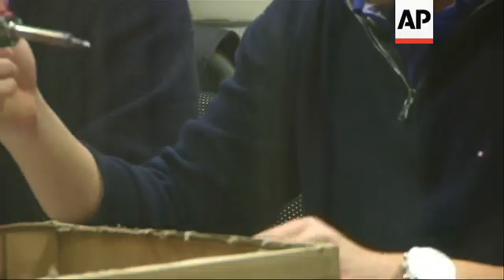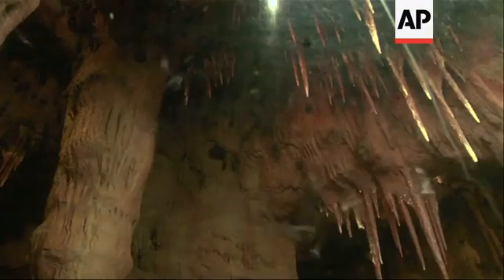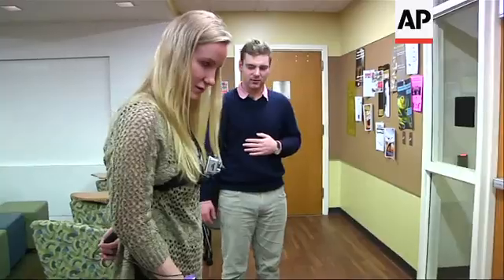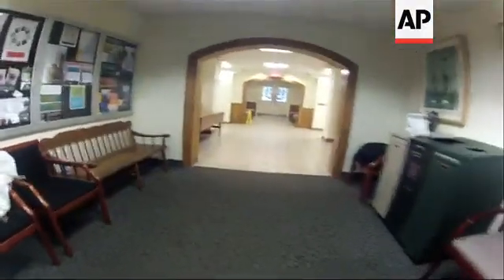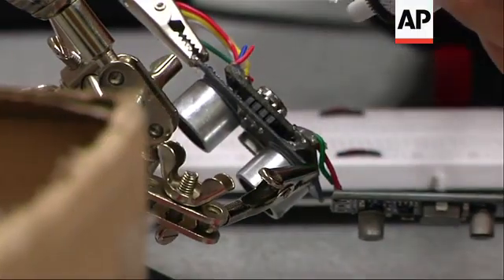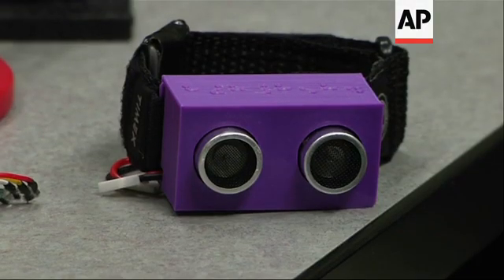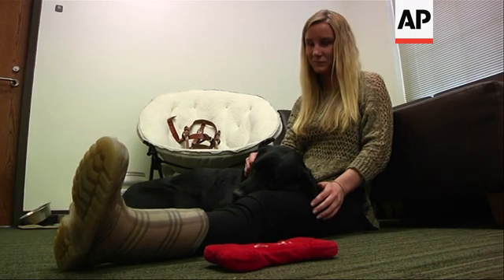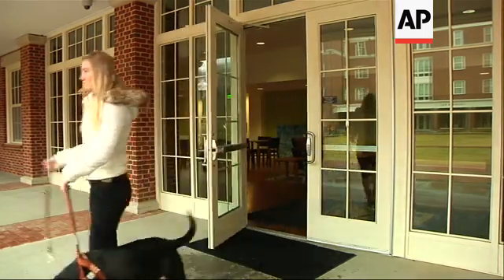Some Wake Forest University students are using bats as a model to help the blind navigate their worl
(4 Feb 2015) VOICE-OVER:
KATHRYN WEBSTER IS BLIND. BUT SHE GETS AROUND JUST FINE ... WITH A LITTLE HELP ...
THAT'S H-E-L-P ... AS IN HUMAN ECHO-LOCATION PARTNER.
SOUNDBITE (English), Kathryn Webster, Beta Tester
"It's definitely giving me more vision than I would have expected. With just a small little watch."
USING CELL PHONE COMPONENTS AND A 3-D PRINTER, STUDENTS AT WAKE FOREST UNIVERSITY CREATED A DEVICE THAT MIMICS HOW BATS
HUNT FOR FOOD.
BIOLOGY PROFESSOR BILL CONNER SAYS BATS ARE A NATURAL MODEL FOR HELPING THE VISUALLY IMPAIRED.
SOUNDBITE (English), Prof. William E. Conner, Wake Forest University
"They can figure out where the obstacles are. They can figure out where food is. And they do all of this, of course, in the dark."
THE DEVICE WORKS BY EMITTING SOUND WAVES, THEN CALCULATING HOW LONG IT TAKES THE ECHO TO BOUNCE BACK.
AS THE WEARER APPROACHES AN OBSTACLE, A SENSOR UNDER THE WRISTBAND VIBRATES. THE CLOSER THEY GET, THE FASTER THE VIBRATION. MUCH LIKE CONNER'S BATS.
"They're really the masters of the nighttime sky. And we want to make the people who use this masters of their environment as well."
WEBSTER HAS BEEN GIVING THE TEAM FEEDBACK. THEY'VE SINCE ADJUSTED THE NUMBER OF SENSORS AND MADE THE DEVICE LESS CLUNKY.
"I definitely think any visually impaired person would be able to benefit from it."
AFTER THREE PROTOTYPES, THEY'VE GOTTEN COSTS DOWN TO ABOUT 35 DOLLARS PER WATCH.
SOUNDBITE (English), Jack Janes, Student Project Leader
"It's really fulfilling and really exciting to see something that I've had a part in developing have some sort of meaningful impact on somebody's life."
BUT WEBSTER HAS NO PLANS TO REPLACE HER THREE-YEAR-OLD GUIDE DOG, ENZO.
"I can't even imagine a day without him. I would not be able to give him up. But I definitely would use it as a supplement."
BAT-INSPIRED TECHNOLOGY THAT COULD ONE DAY BE AS VALUED AS ENZO.
ALLEN BREED, ASSOCIATED PRESS, WINSTON-SALEM, NORTH CAROLINA.